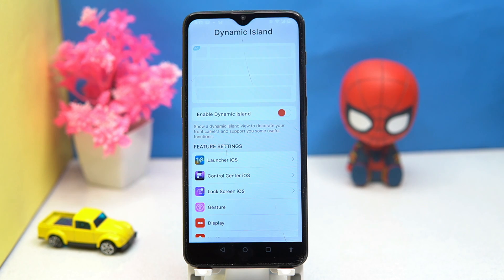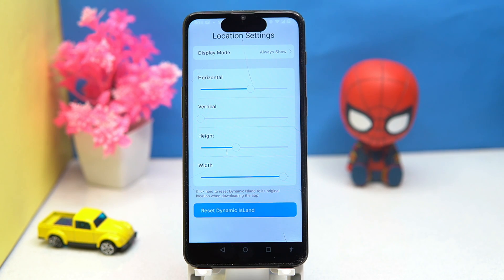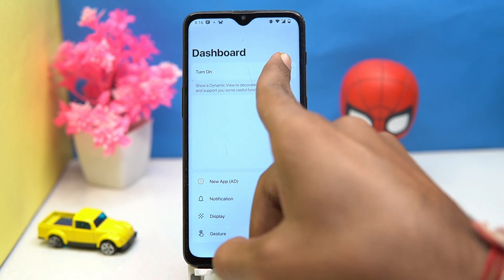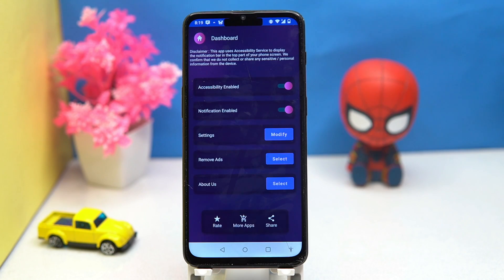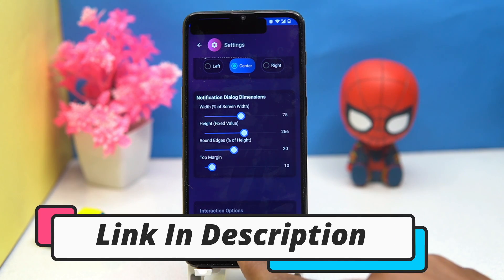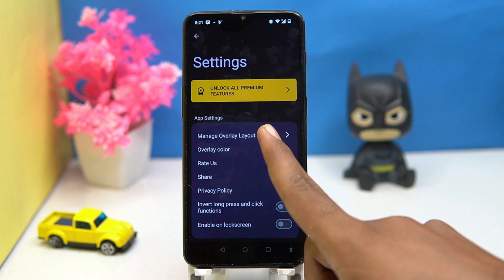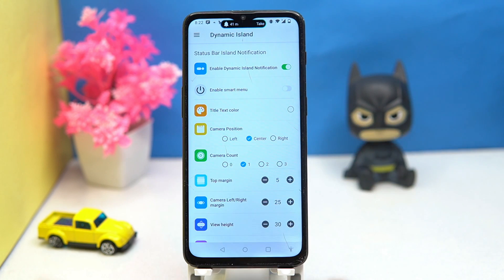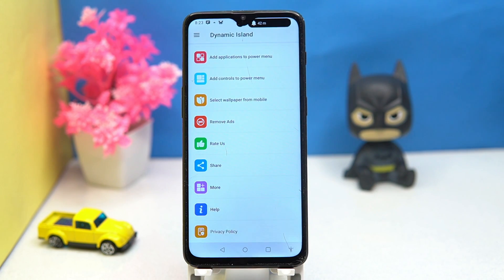5 Best Dynamic Island Apps for Android 2024 | Use Dynamic Island on Android ✅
Best Dynamic Island App for Android

Download Links
1. Dynamic Island iOS 16

4. Dynamic Island - iOS 17 Notch

5. Dynamic Island iOS notch